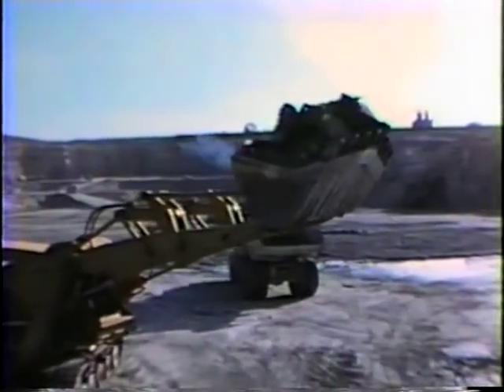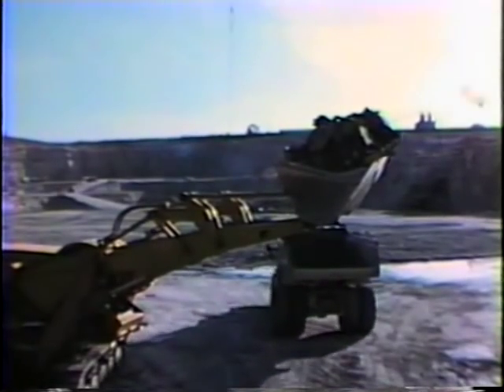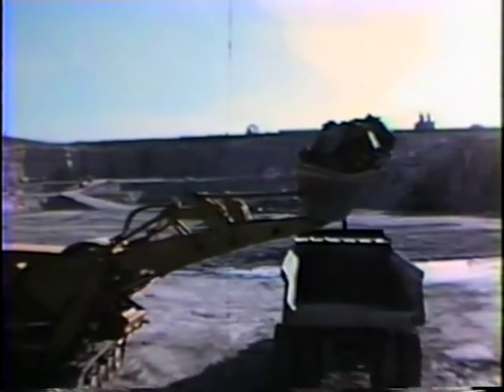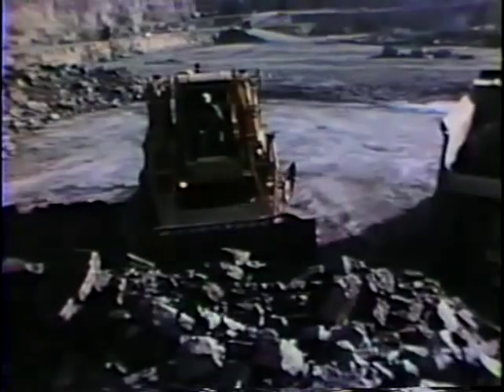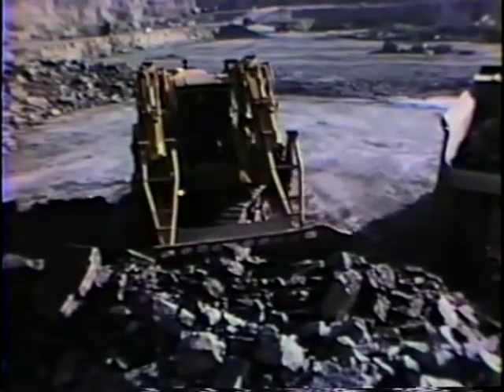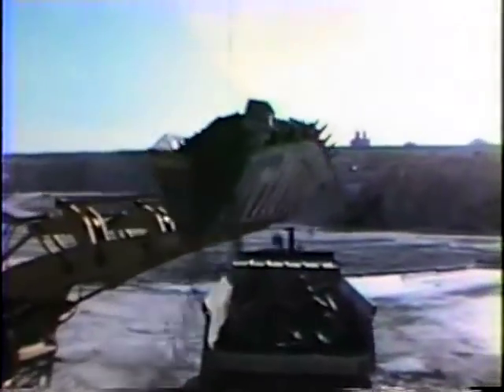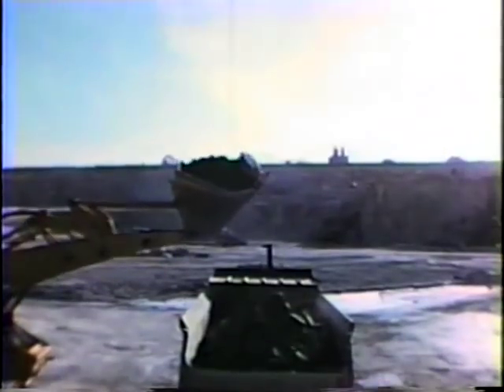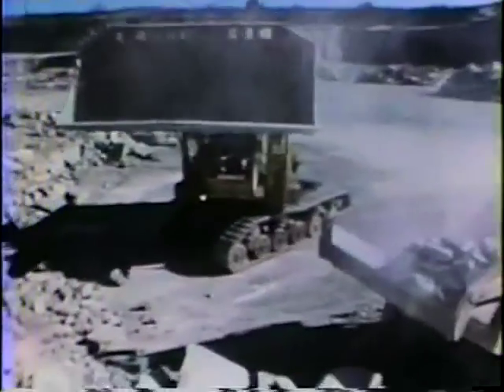Bucyrus-Erie 60-S swing shovel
Bucyrus-Erie's 60-S swing shovel, introduced in 1970, was designed as a cross between a crawler loader and a hydraulic shovel with the hopes that it would integrate both the high mobility of a loader and the high breakout force of the shovel. This video was was compiled, narrated and produced by Keith Haddock for the Historical Construction Equipment Association.